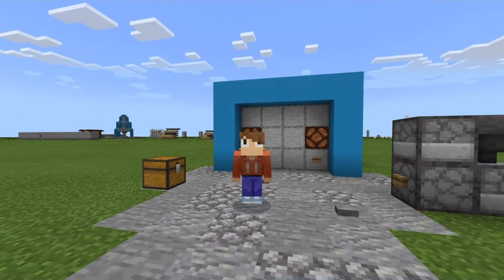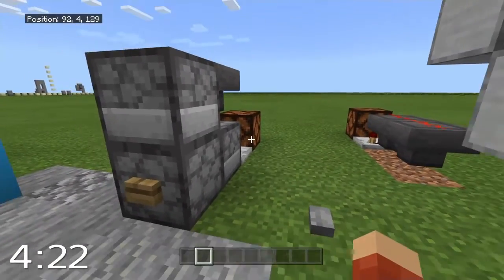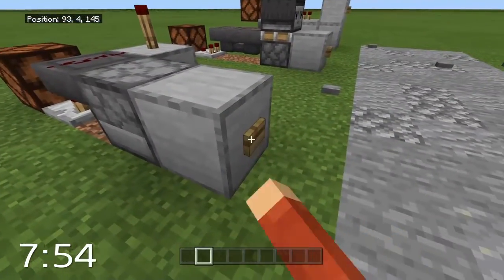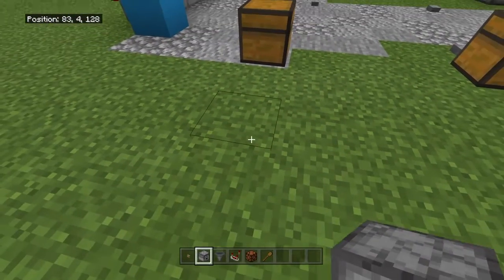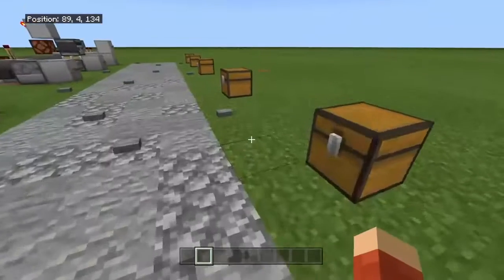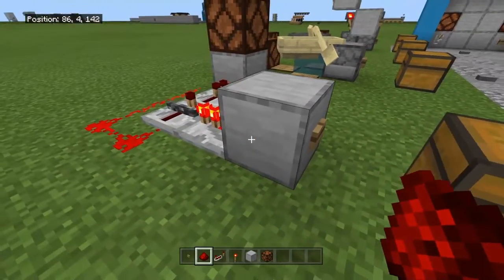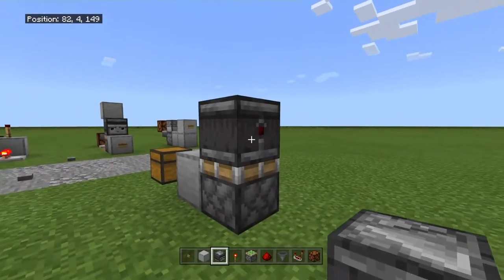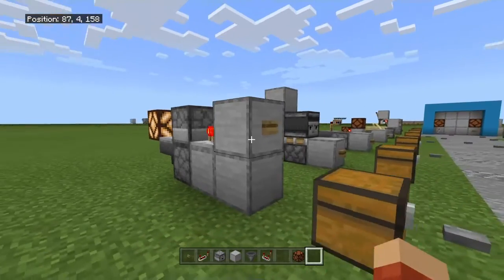7 Different T Flip Flops In Minecraft Bedrock 1.16 (Windows 10, PS5, PS4, Xbox, MCPE, Switch)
Leave any Minecraft tutorials you want or game ideas in the comments!